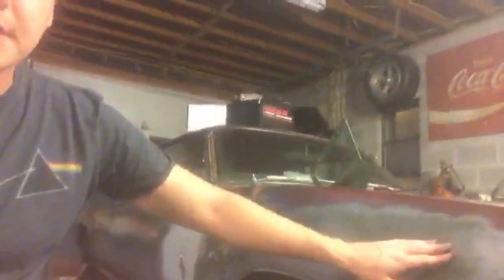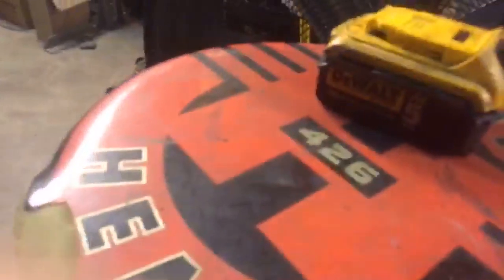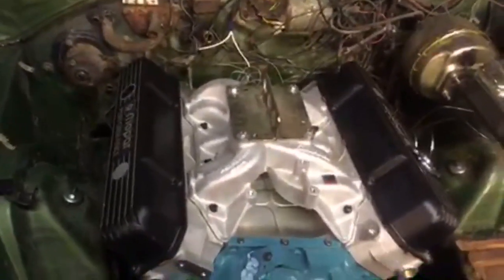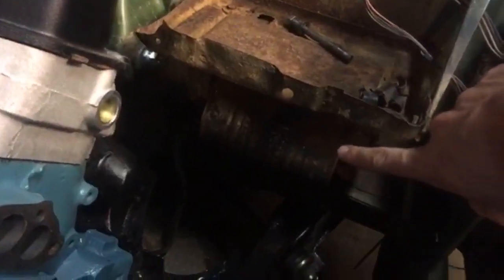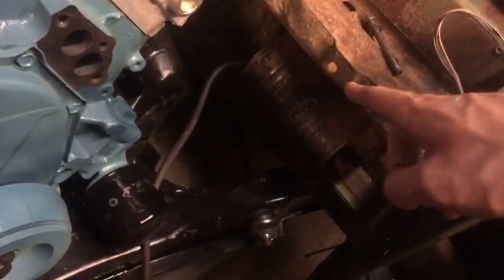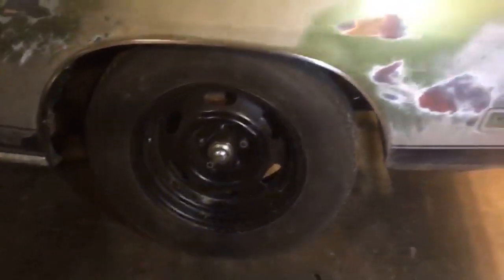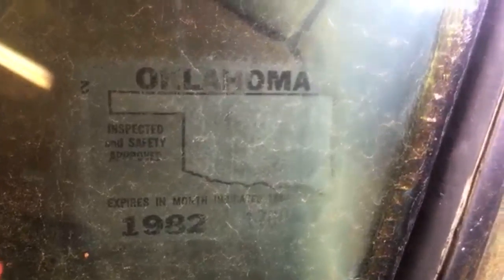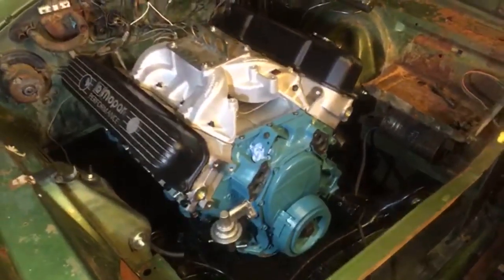MOPAR TURQUOISE IS SO NICE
Dylan McCool
Hazel Green, AL
35750